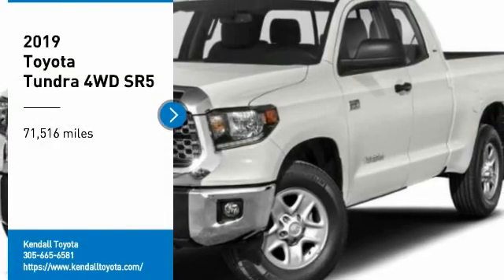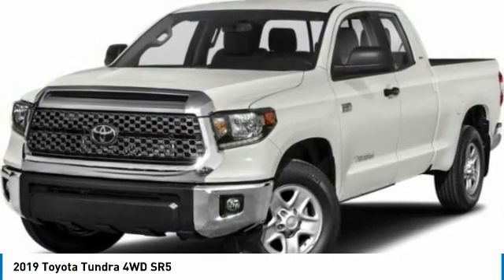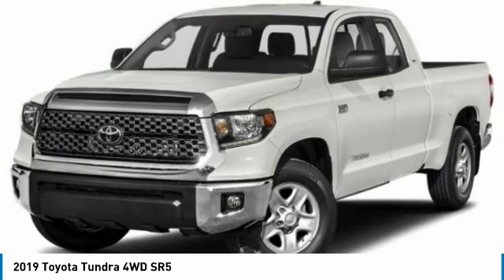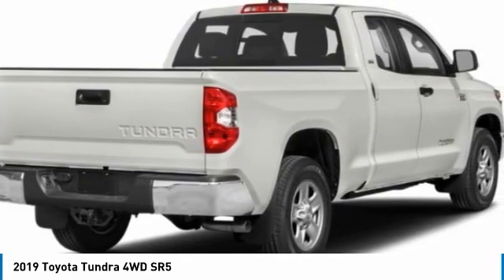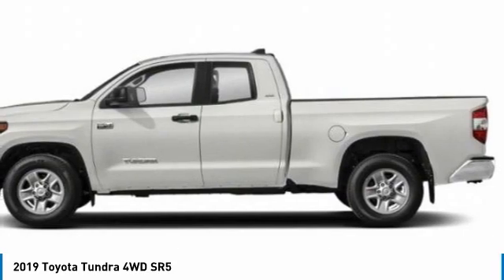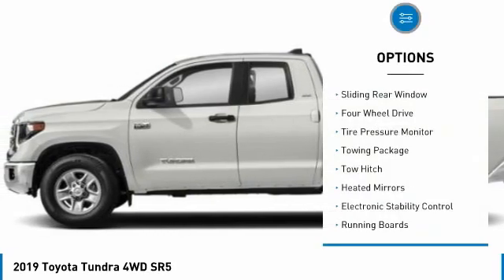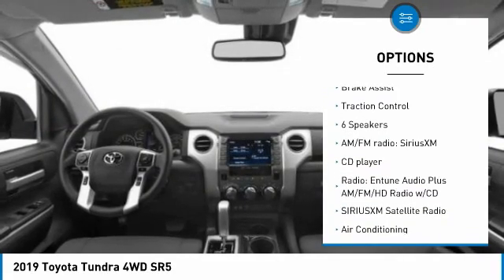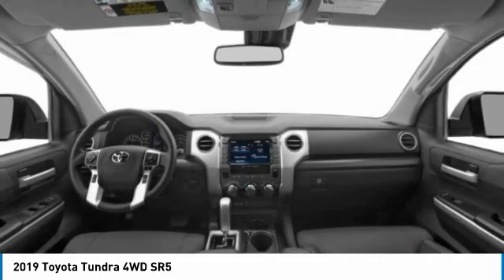2019 Toyota Tundra 4WD T33327A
2019 Toyota Tundra 4WD SR5

Kendall Toyota
10943 S Dixie Hwy

This Tundra is located at Kendall Toyota in Miami on 10943 South Dixie Hwy. Simple paperless financing makes buying a car easier than ever: Click and drive. Take home delivery or curbside pickup. We have low interest finance programs to help you save money and make buying a new car affordable. Please ask us for details. This Toyota Truck is priced to sell at 35991. Open 7 days., Extended Warranty Available, Iphone, droid and navigation compatible, Leather Interior, Looks Fantastic, Low Payments!, Must See!, One of a Kind!!!, Pristine, Rear Back Up Camera, Running Boards, Runs Great!, Touchscreen, Towing Package, Why Buy New-Save Money!!, Won't Last Hurry Up!.Gray 2019 Toyota Tundra SR5 4WDAwards:* ALG Residual Value Awards, Residual Value Awards * 2019 KBB.com Brand Image Awards * 2019 KBB.com Best Resale Value Awards